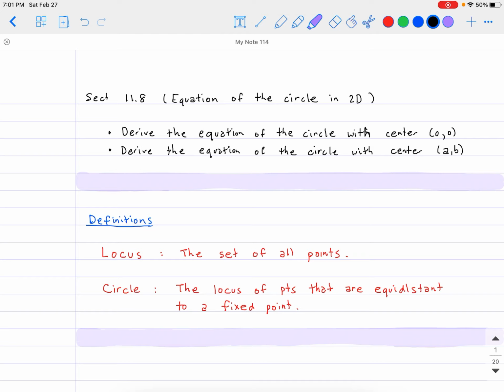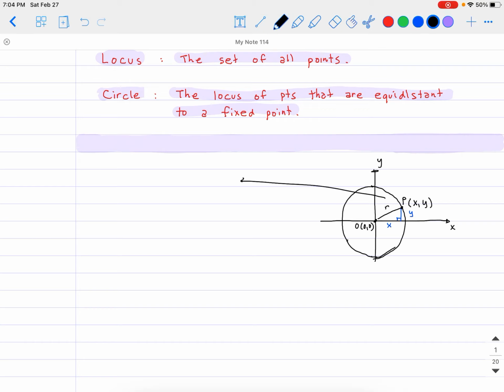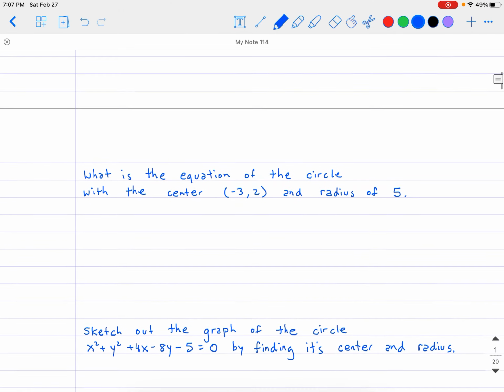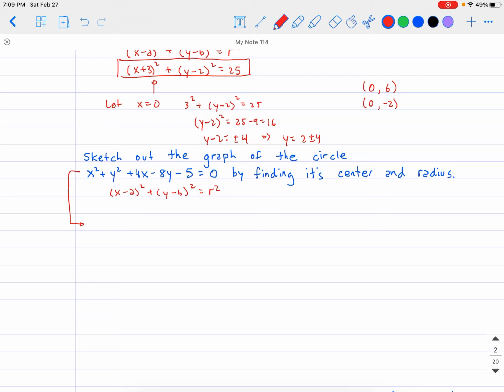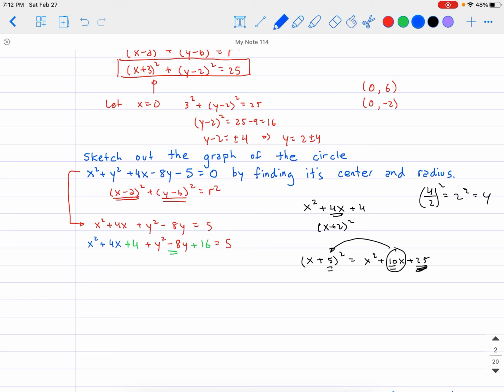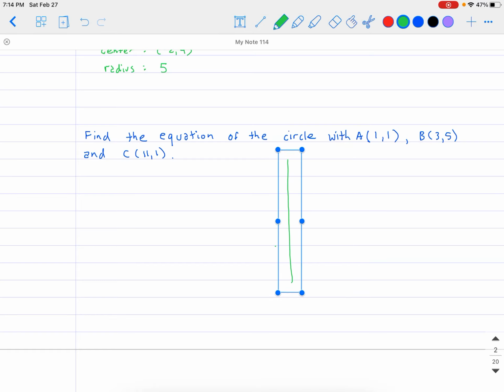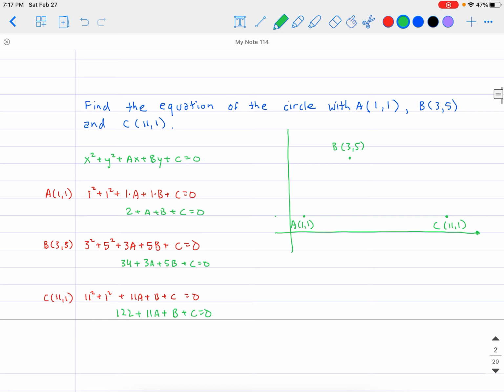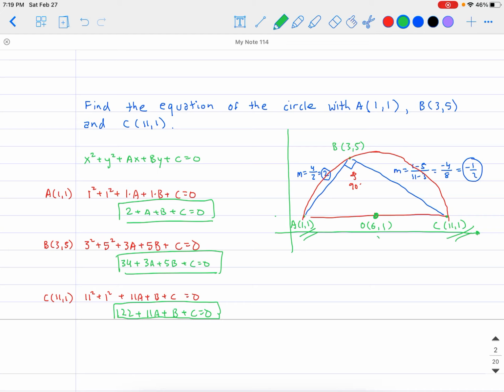Geometry: Moise 14.8 (Equation of a circle in 2D)